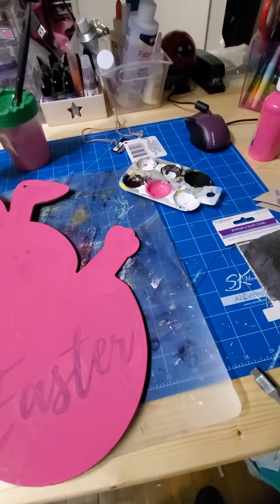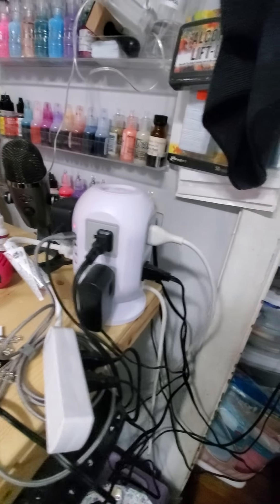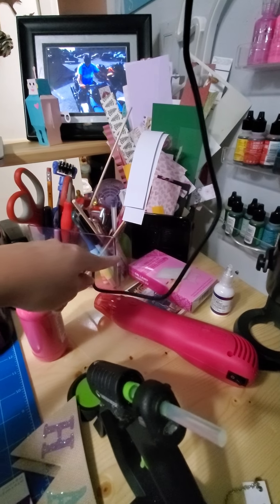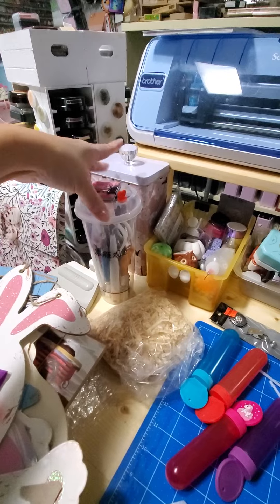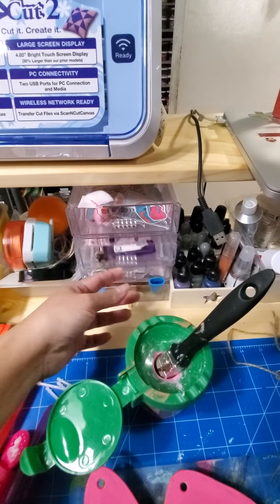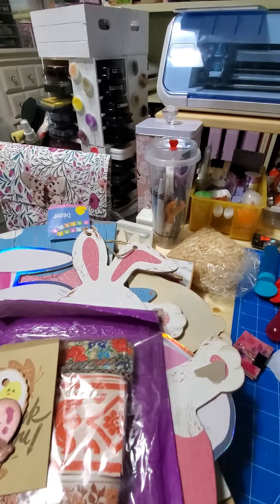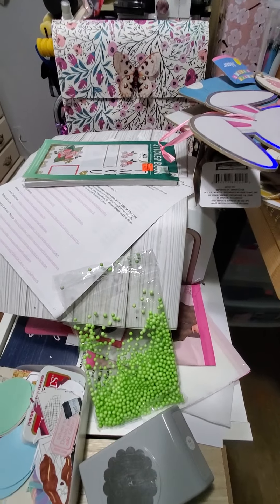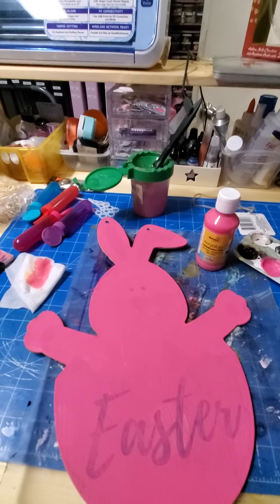craft Desk Tour Challenge hosted